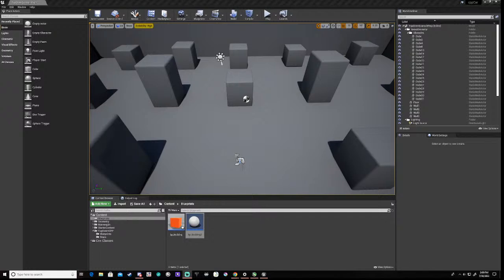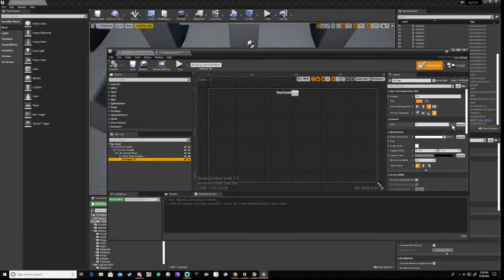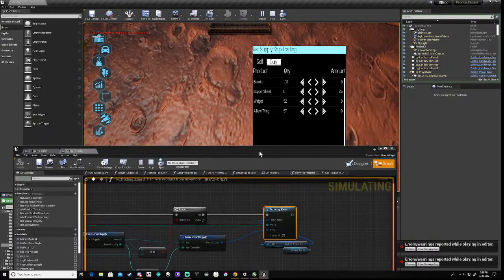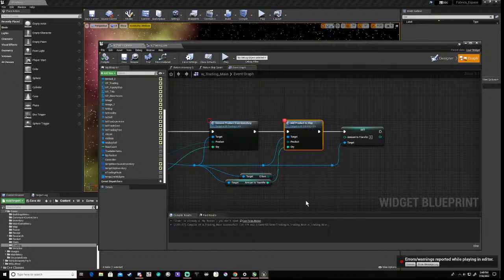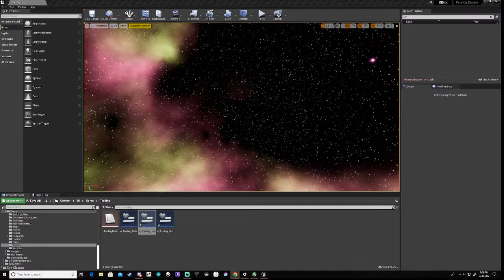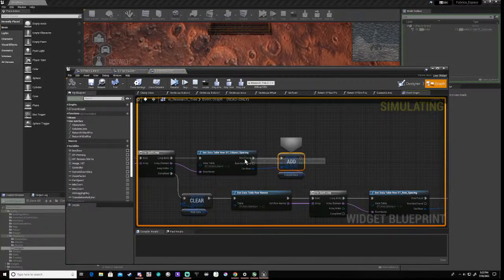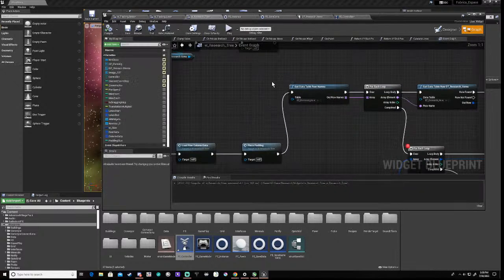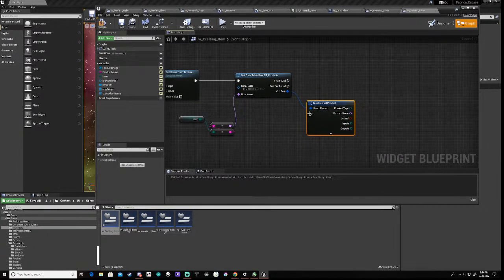Unreal Engine Game Development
UE4 Game development. Testing out the resupply widget.  Also an introduction to widgets.

Questions welcome.